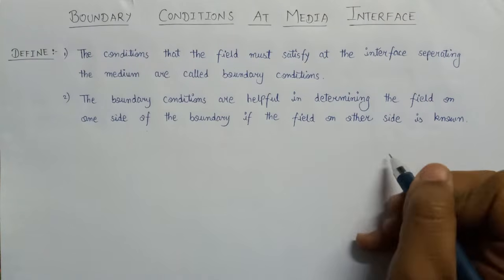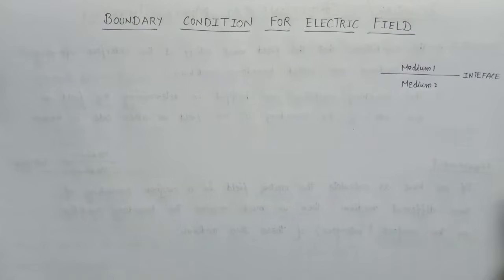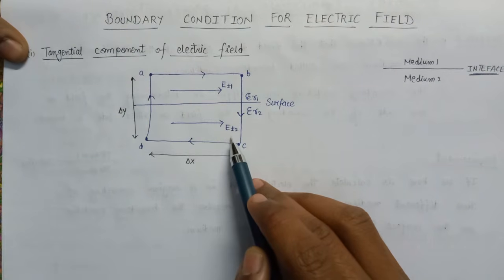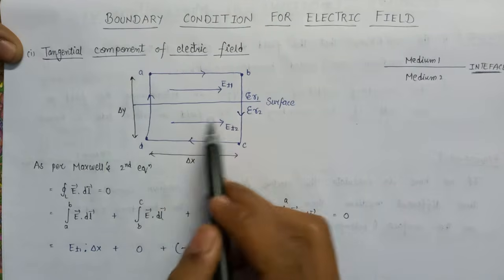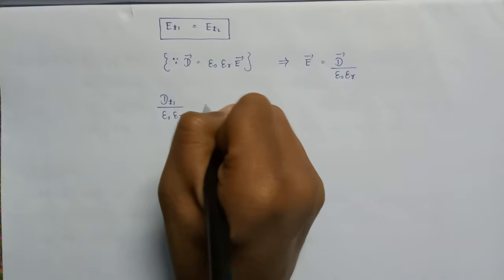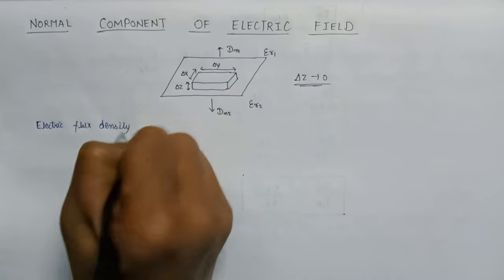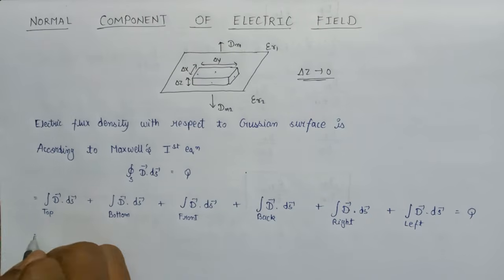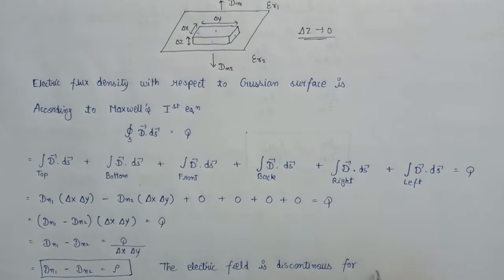Boundary conditions at Media Interface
Here, this video is a part of Maxwell's Equation  in Electromagnetic Theory.